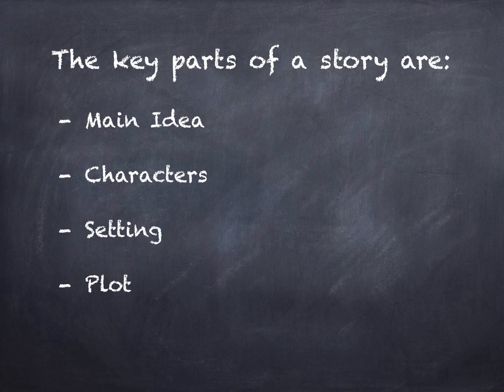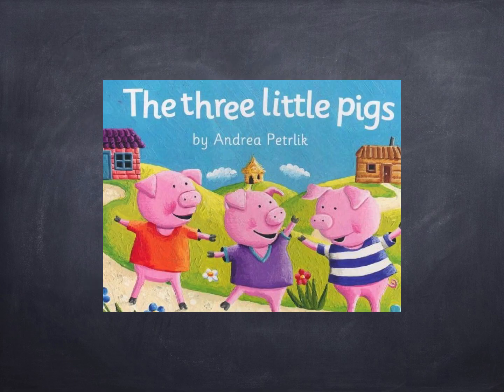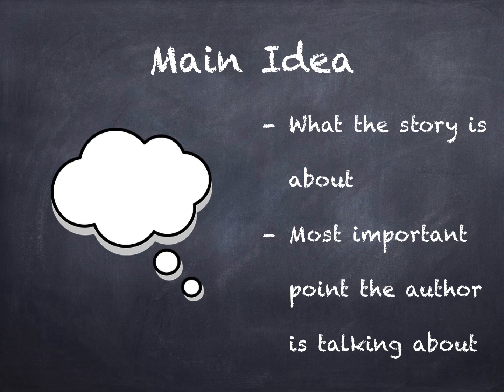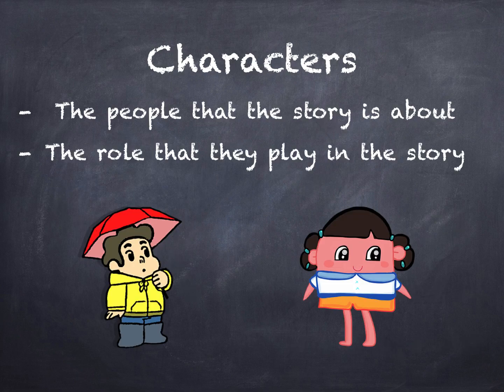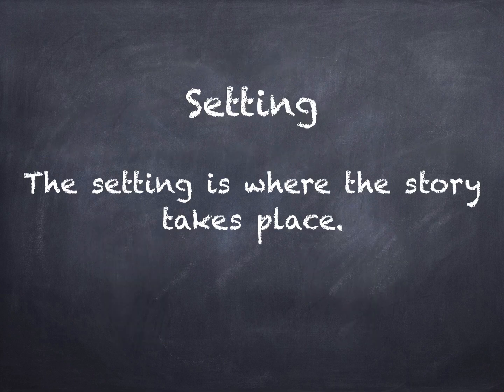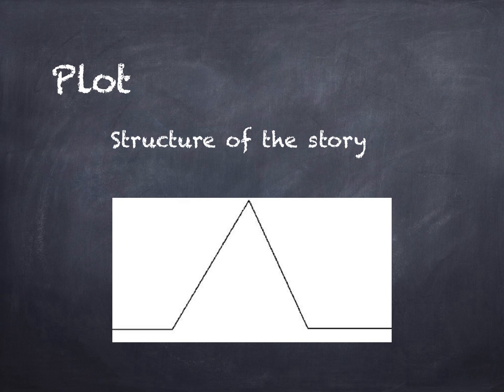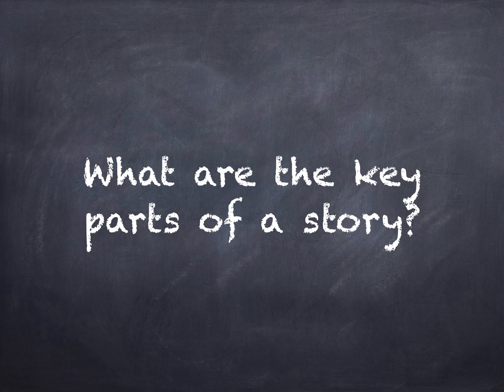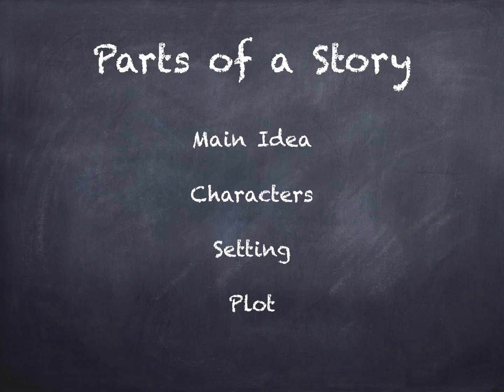Miller_Parts of a Story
CAP - Parts of a Story